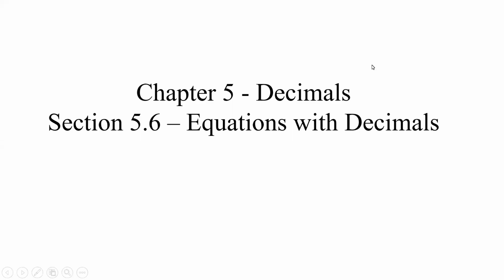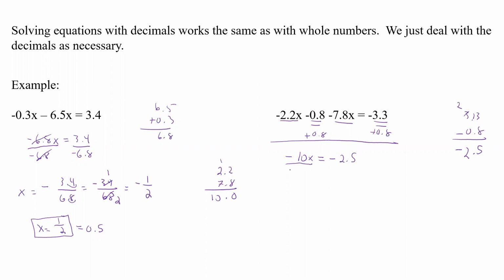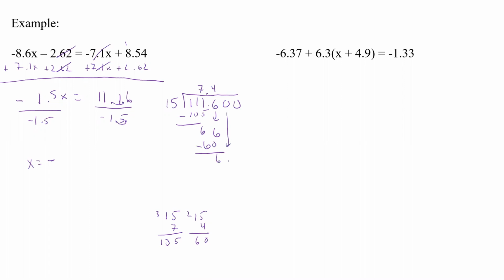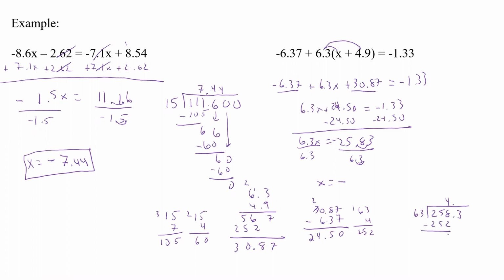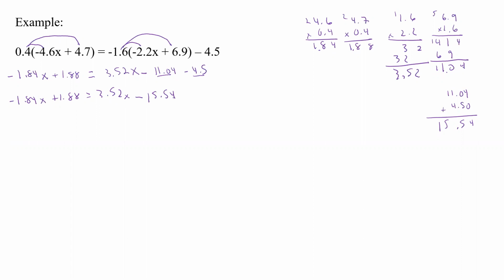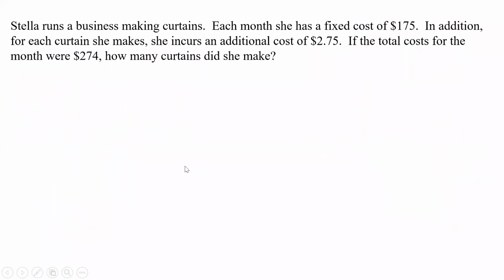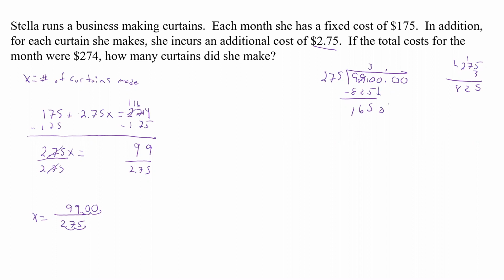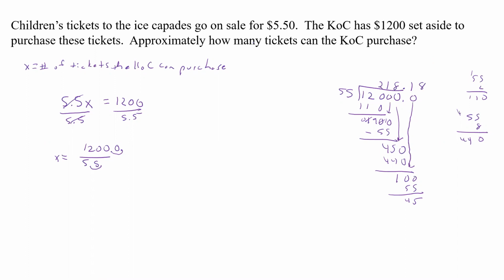5.6 Lecture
Lecture:  5.6 Equations with Decimals